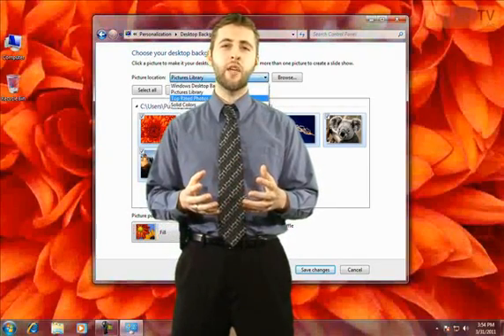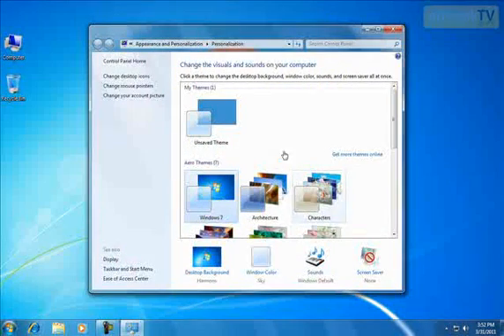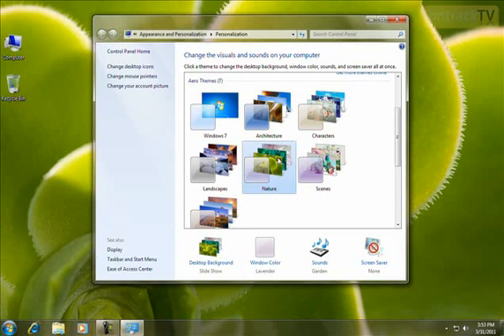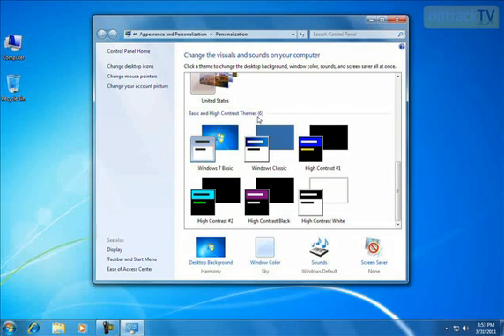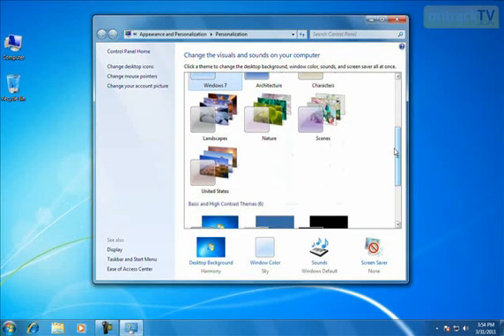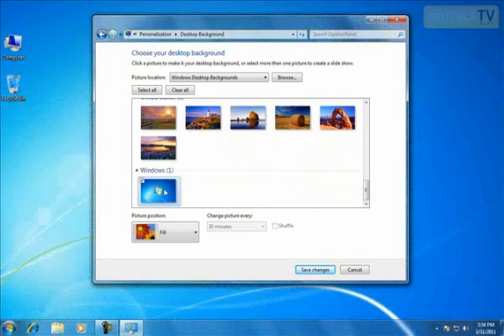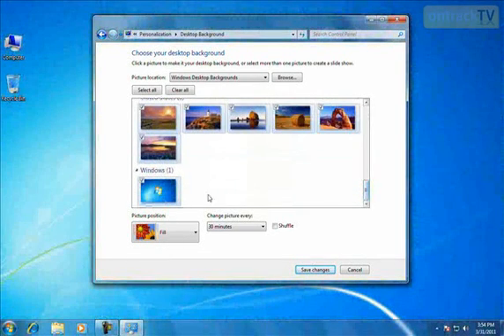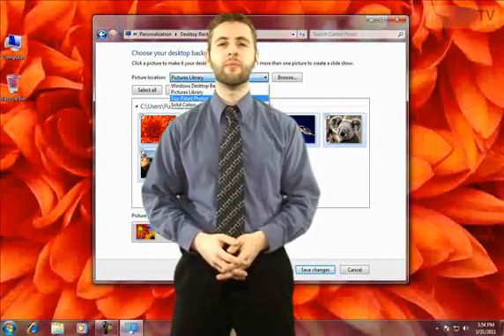How to Personalize the Window 7 Desktop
In this video you will learn how to customize your desktop background image.